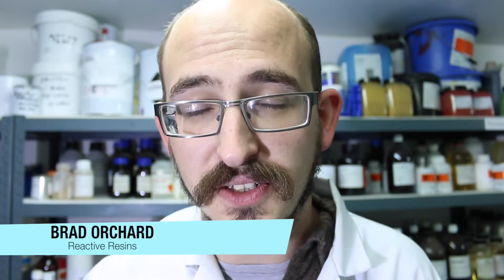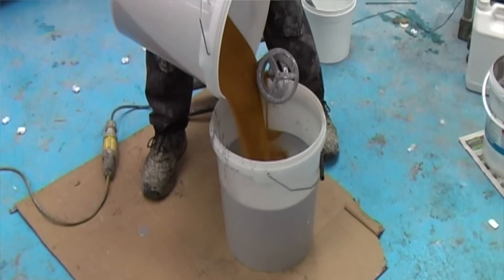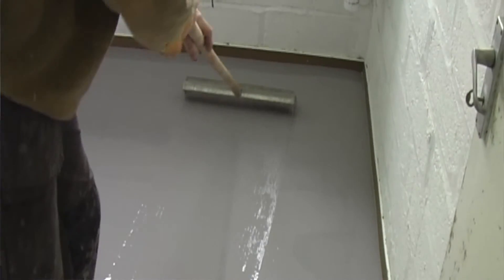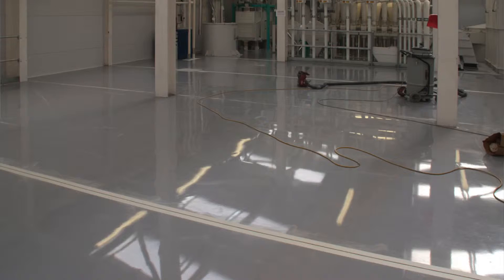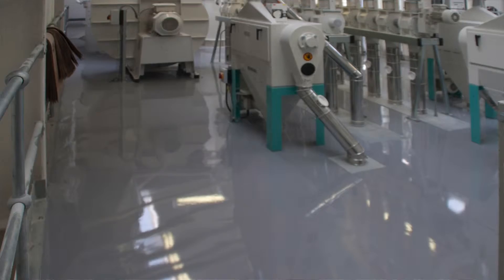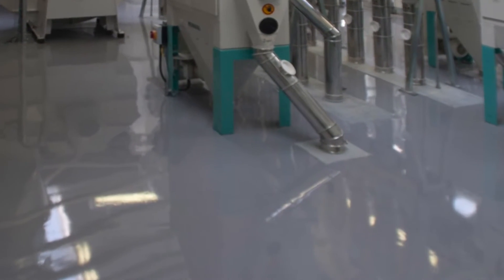Epoxy self levelling screed Conseal SL, from Reactive Resins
An incredibly tough & durable self levelling product, available in a range of colours.

CONSEAL SL  is a specially formulated, two part epoxy system that when mixed with its aggregate pack will provide a low viscosity compound that is easy to apply with simple equipment.
CONSEAL SL  contains a unique blend additives that rapidly and completely remove all entrained air that often spoil the surface of similar systems. Large areas can be quickly finished to produce an attractive, durable floor that is easy to clean.

Provides a smooth, defect free, seamless,  floor even when applied to old rough floors.
Waterproof and easy to clean
Excellent for new or for restoring old, damaged concrete floors
Easy to lay
Durable, tough and hardwearing
A choice of decorative and non slip finishes are available
Hygienic option available to kill MRSA E-coli etc
Available in standard and custom colours.